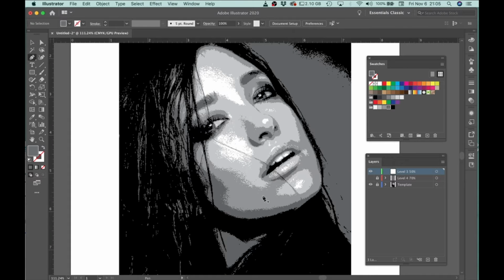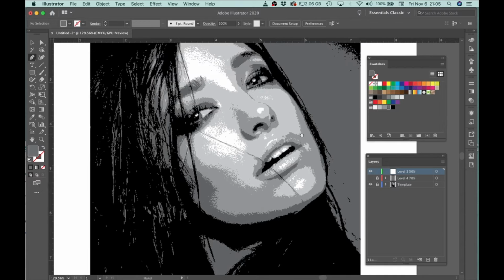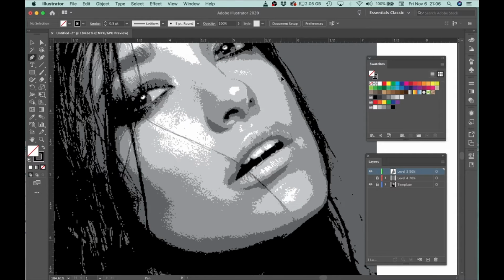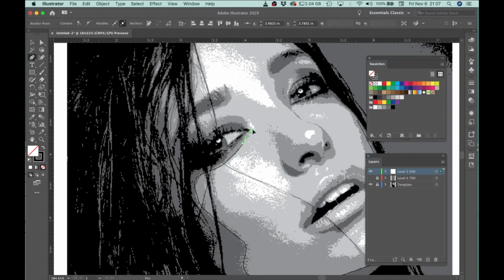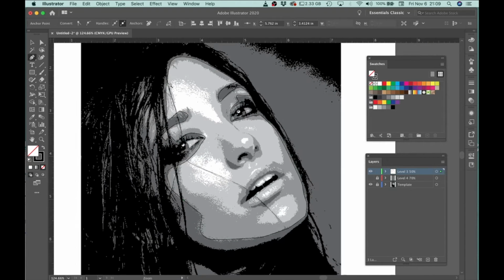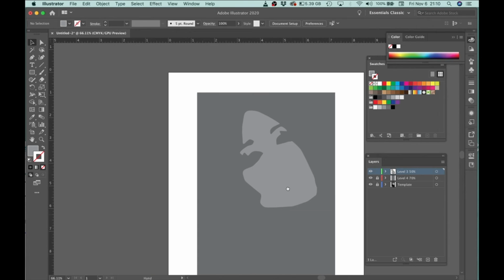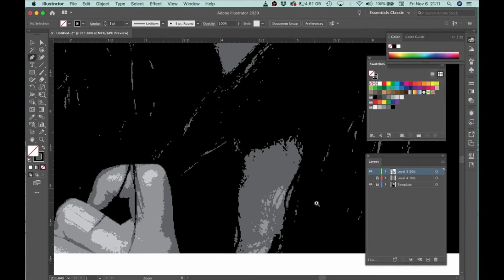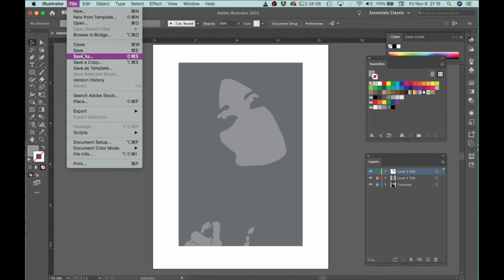06 - Project 3: Value - Paths and Fills